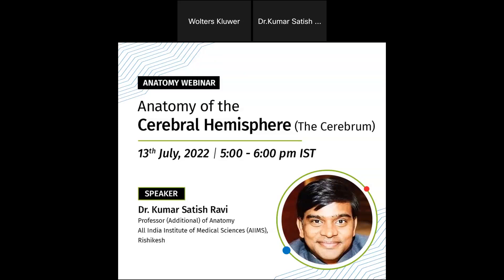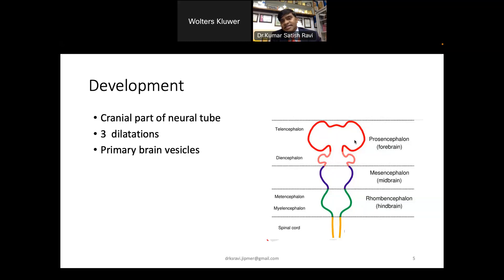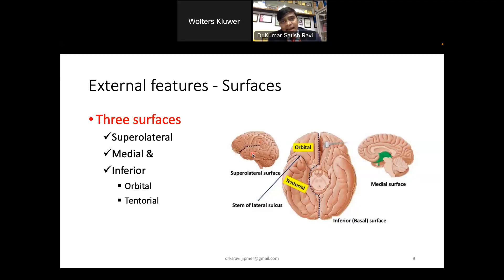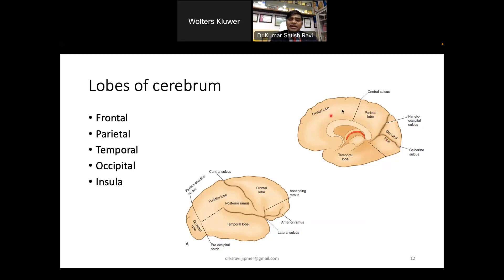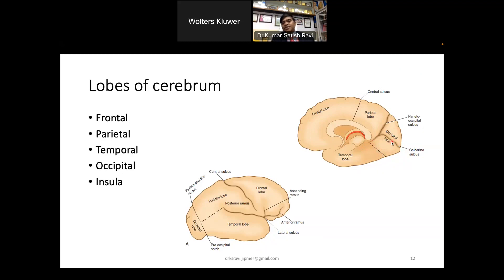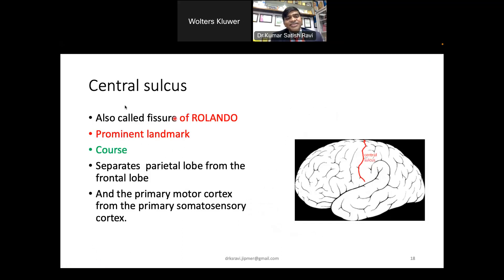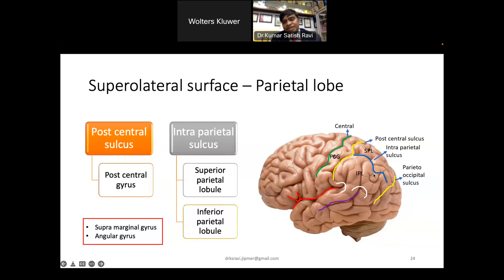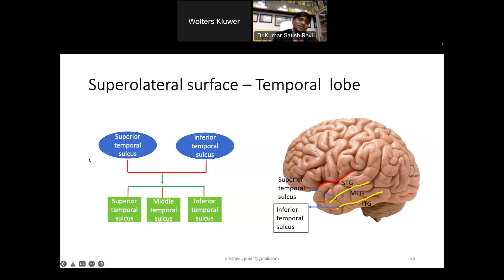Webinar Recording: Anatomy of the Cerebral Hemisphere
Watch this webinar by Dr. Kumar Satish Ravi to get a better understanding of:
1. Describe the parts of the cerebral hemisphere
2. Describe the surfaces & borders of the cerebral hemisphere
3. Describe the poles & lobes of the cerebral hemisphere
4. Describe the sulci & gyri in the superolateral, inferolateral, and medial surface of the cerebral hemisphere
5. Describe the boundaries & contents of the interpeduncular fossa
6. Enumerate the areas according to Broadman's areas

You may learn more about this subject in our popular book Snell's Clinical Neuroanatomy by Dr. Kumar Satish Ravi.